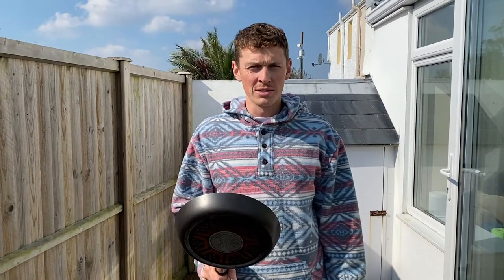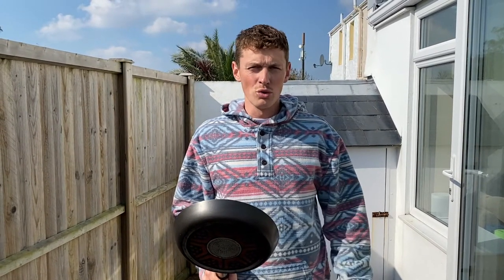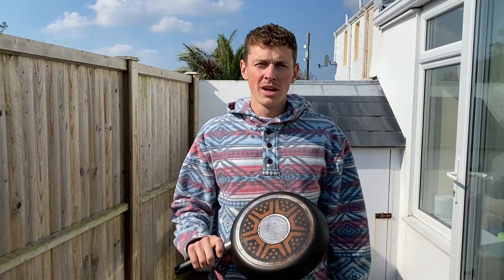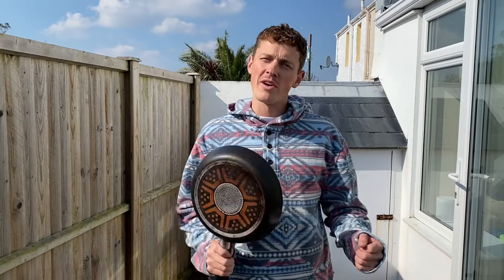Frying Pan Tennis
To follow on from our previous video Ben managed to rope Tyler in for the advanced frying pan challenge